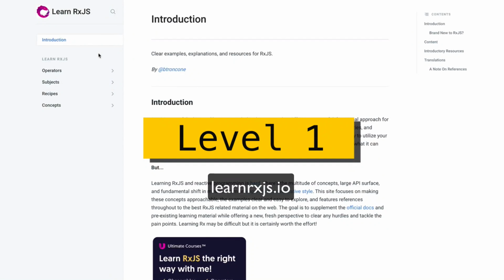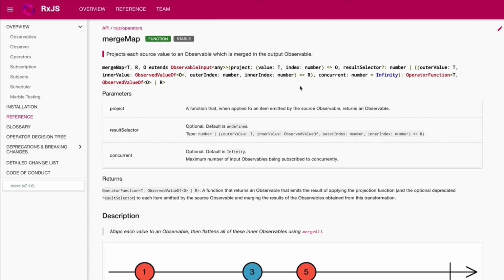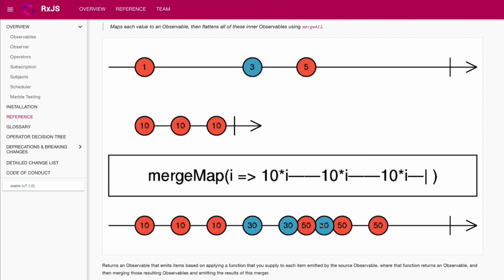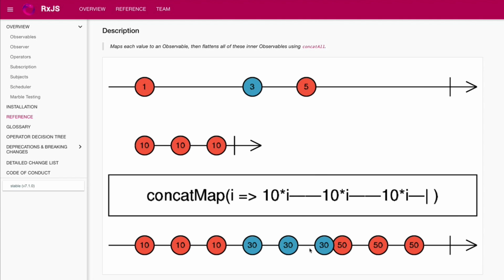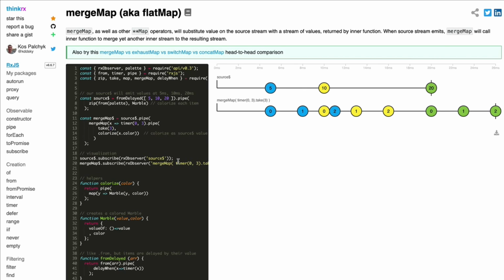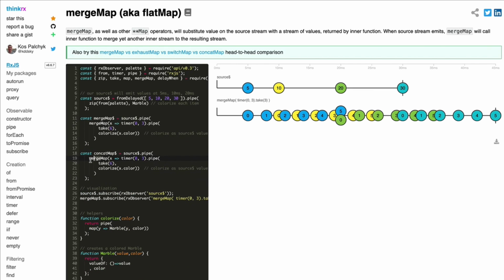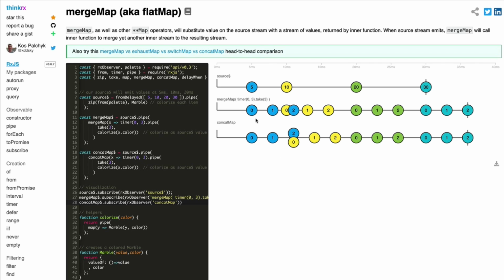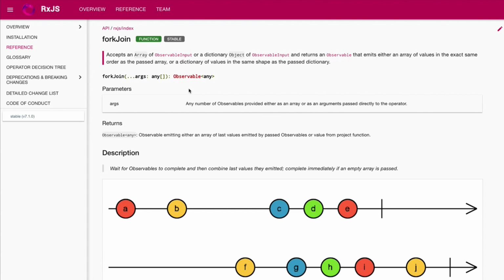3 Levels of Learning RxJS Operators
In this video, we learn how to learn RxJS operators! We take a look specifically at mergeMap (one of the more confusing operators) and how it compares to concatMap. This knowledge should help you learn any RxJS operator.

0:00 Introduction
0:23 Level 1: learnrxjs.io
1:26 Level 2: rxjs.dev
4:37 Level 3: thinkrx.io
8:17 BONUS TIP